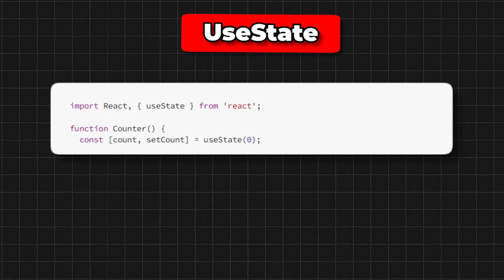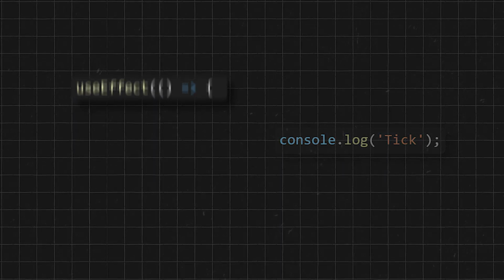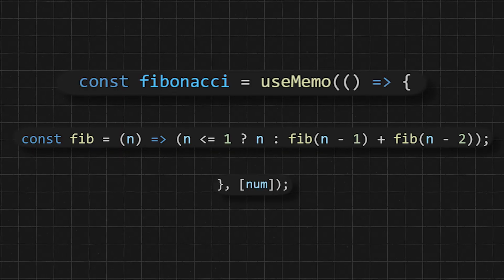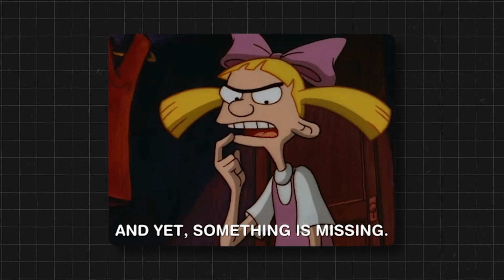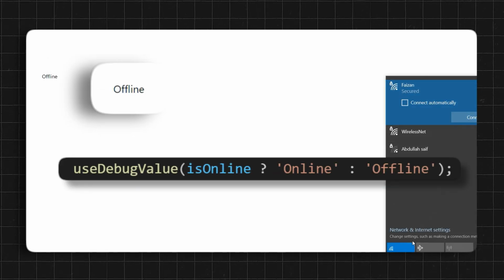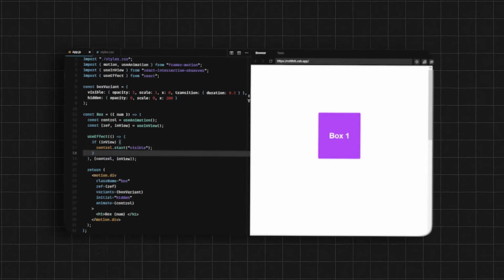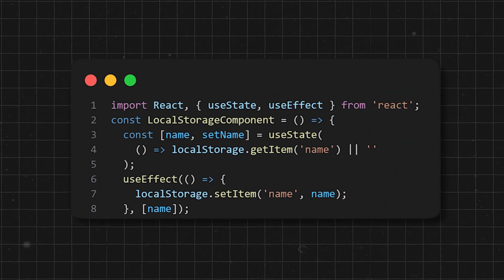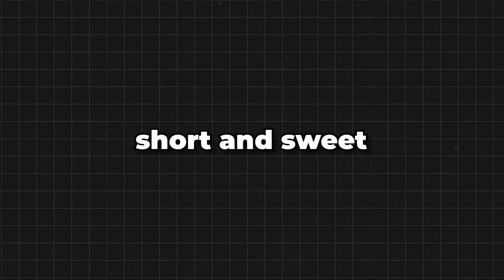Master React Hooks the EASY Way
React hooks are invaluable to know when coding in reactjs - so here's some of the more important ones in just 10 minutes - Here's the cheat sheet!